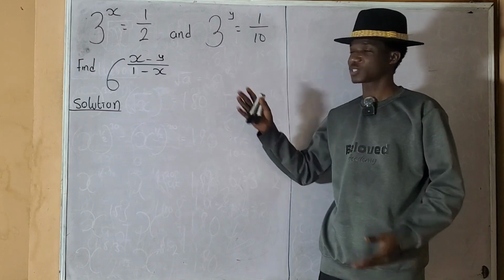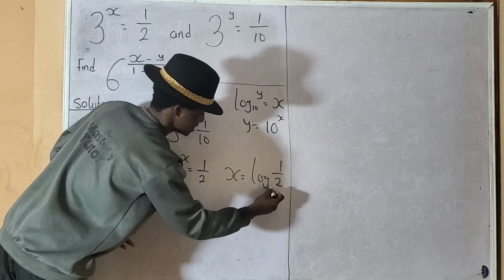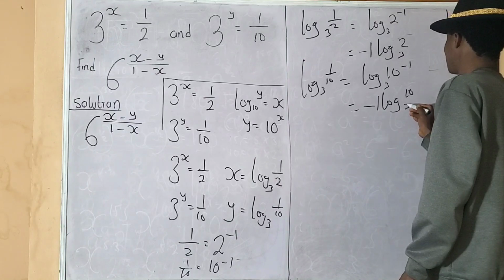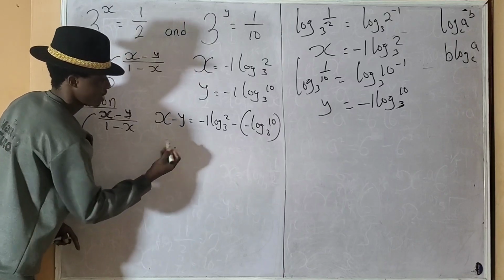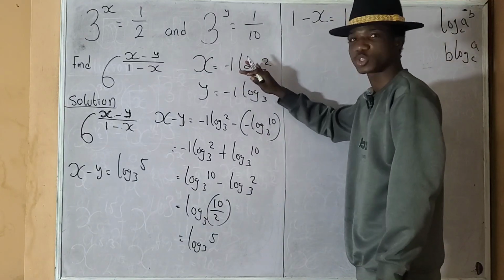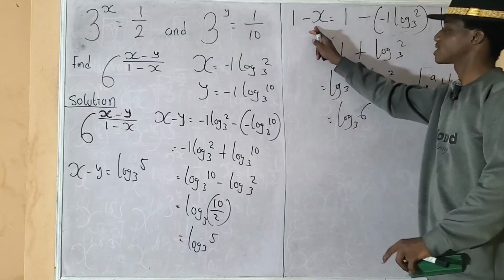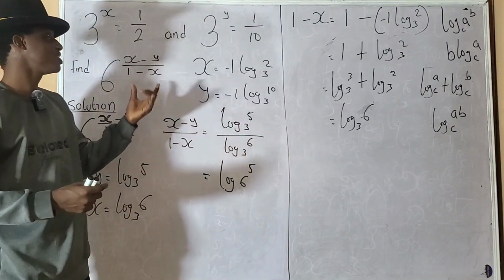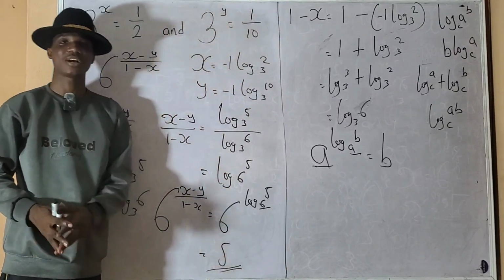Can You Solve This Exponents Puzzle | A Clever Logarithms Challenge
In this video, we solve a fascinating mathematics question involving logarithms, exponents, and the laws of indices. Instead of finding the individual values of xxx and yyy, we'll use logarithmic properties and algebraic manipulation to evaluate the required expression directly.

This problem is an excellent exercise in mathematical reasoning and demonstrates how understanding concepts can simplify seemingly difficult questions.

In this lesson, you'll learn:

How to use logarithms to solve exponent problems

Applying the laws of indices effectively

Smart mathematical shortcuts

Logical problem-solving strategies